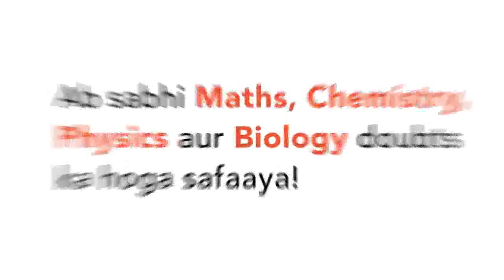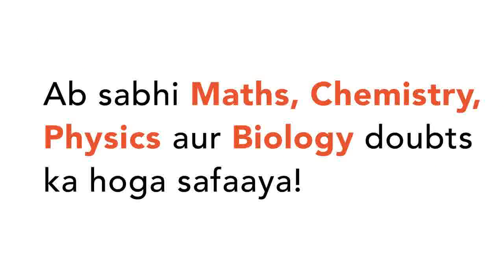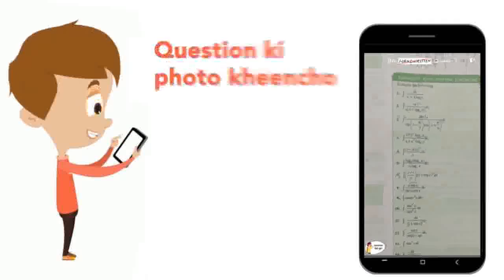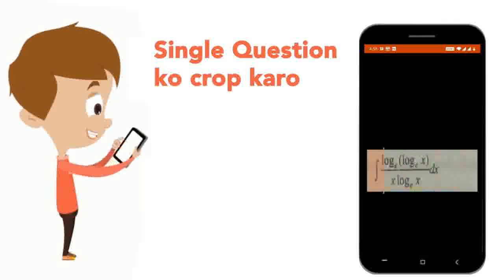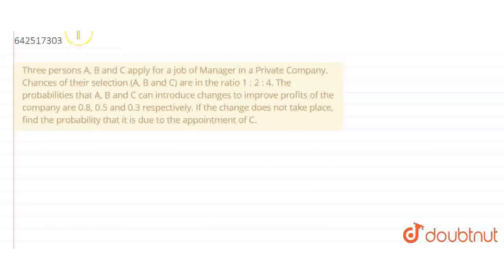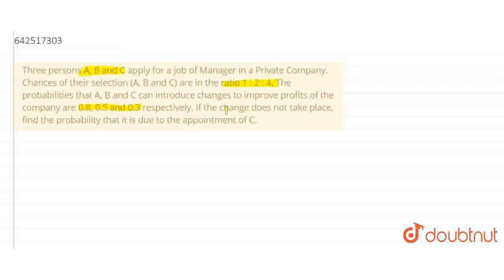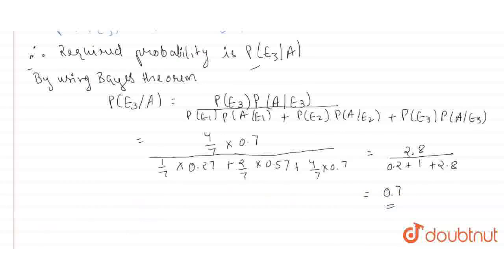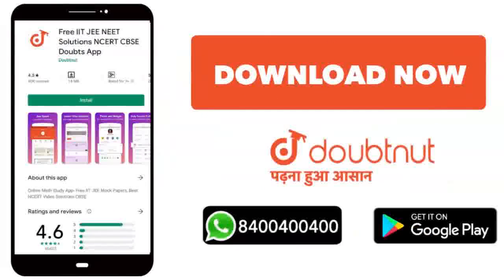Three persons A, B and C apply for a job of Manager in a Private Company.\r\nChances of their se...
Three persons A, B and C apply for a job of Manager in a Private Company.\r\nChances of their selection (A, B and C) are in the ratio 1 : 2 : 4. The\r\nprobabilities that A, B and C can introduce changes to improve profits of the\r\ncompany are 0.8, 0.5 and 0.3 respectively. If the change does not take place,\r\nfind the probability that it is due to the appointment of C.
Class: 12
Subject: MATHS
Chapter: BOARD PAPER SOLUTIONS
Board:CBSE

👉 Have Any Query? Ask Us.